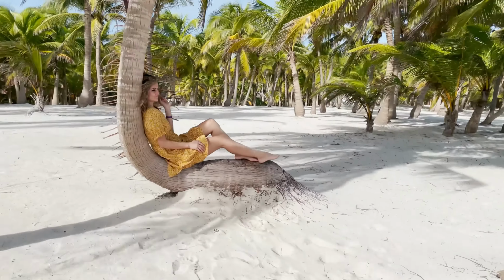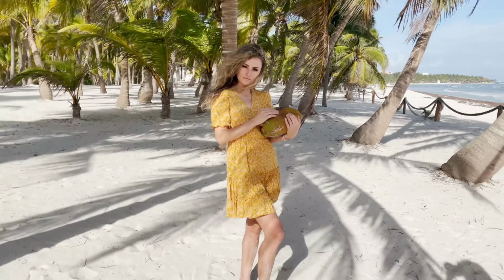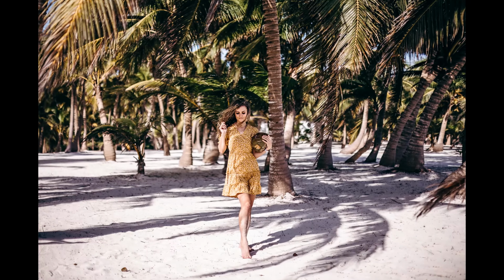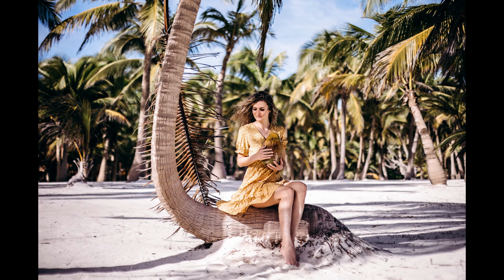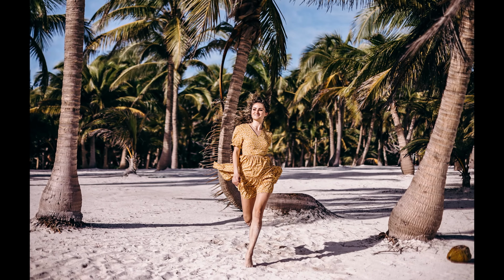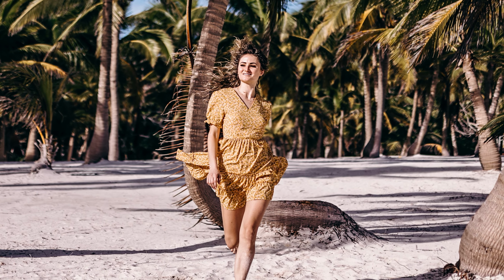Natural Light Portrait Photography Using The 50mm 1.4 Canon Lens | Behind the Scenes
Natural Light Portrait Photography Using My 50mm 1.4 Canon Lens Behind the Scenes.
Here is a short tutorial of a behind the scenes that I filmed using my friend as a model to photograph portraits on my 50mm 1.4 Canon Lens and my Canon EOS R6 Camera Body. We took a trip down to Mexico and of course we could not forget to take some amazing shots along the way.

CAMERA BODY:
Canon EOS R6 Full Frame Mirrorless

LENS:
50mm 1.4l Canon Lens: